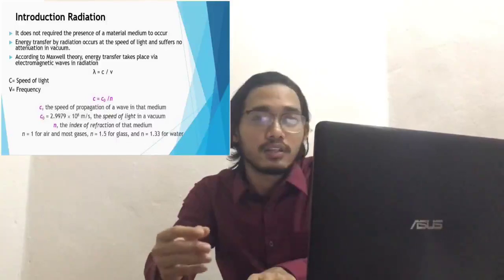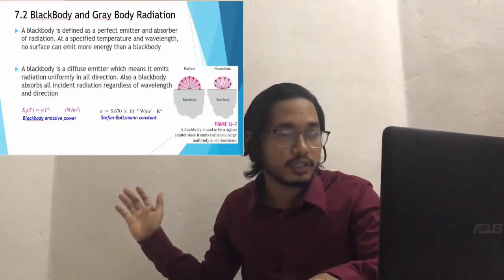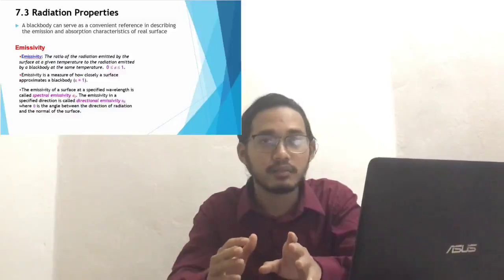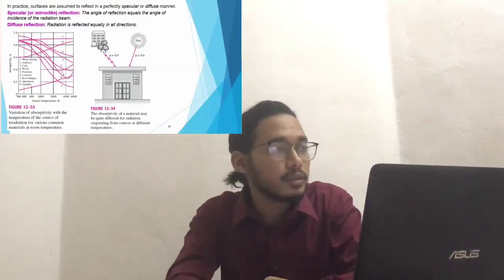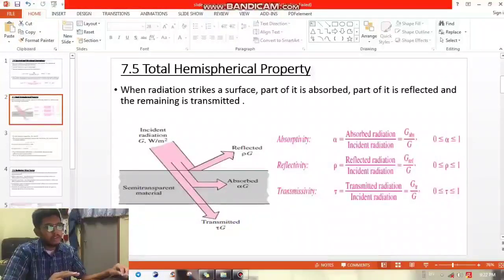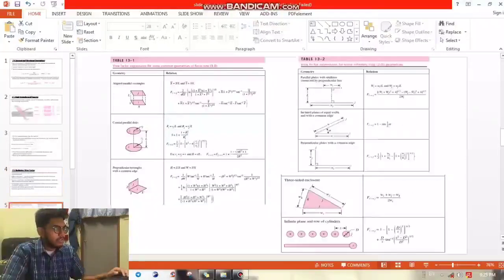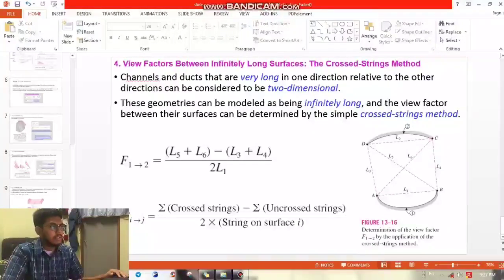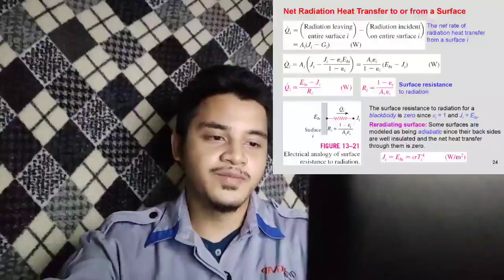UTHM, Heat Transfer [BDA30603] 2019/2020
POWERTECHS
Group Members:
DD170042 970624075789 MOHAMAD AZMEER BIN MOHD ASRY
DD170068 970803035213 MOHAMAD RASYIDAN BIN RAHMAT
DD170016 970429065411 SUFIYAN BIN MOHD RAWI